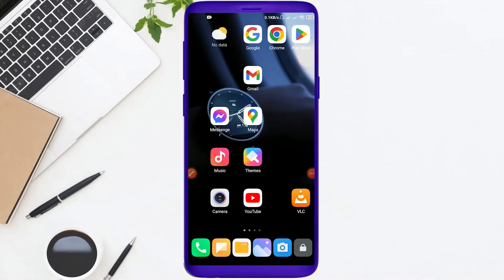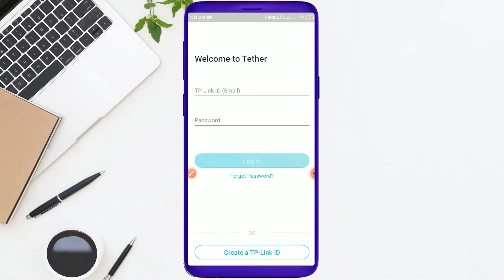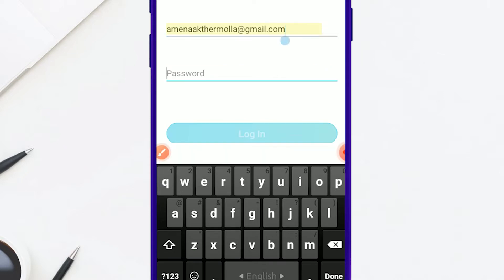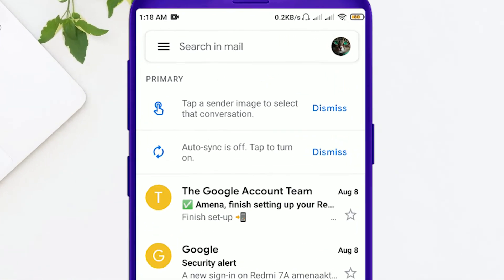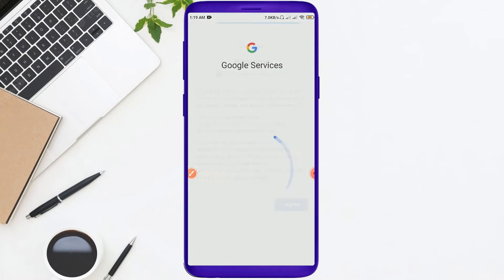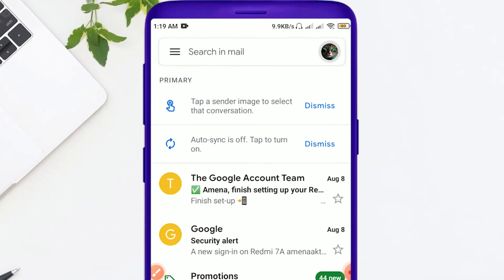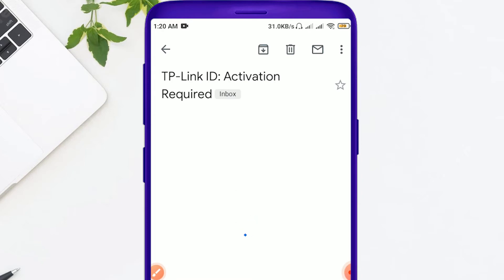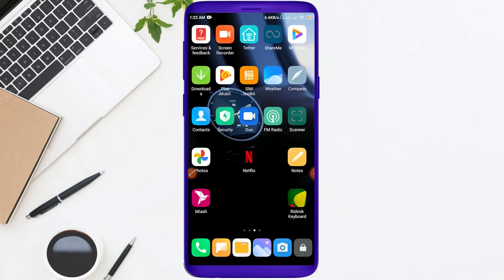WiFi চোর ধরুন এবং Block করুন! যে কাউকে Control Tp Link Router Bangla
Hello viewers, Today I am going to show this video.
How to check who is using my wifi and control it? The TP-Link router in Android Bangla. How do you increase the speed of your WiFi router? Very easy tips you can see all unknown devices in your wifi list and block all unknown devices. How to use and install the TP-Link Tether app.

.সাজেস্ট ভিডিও.

Abdullah Tech BD